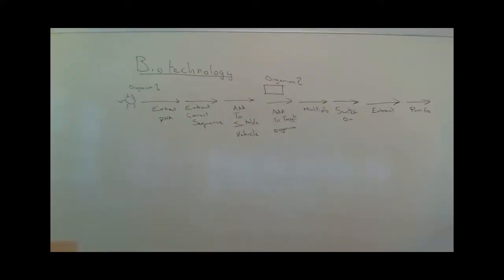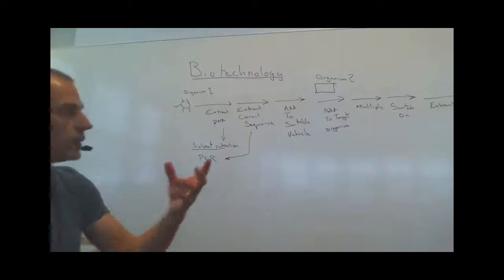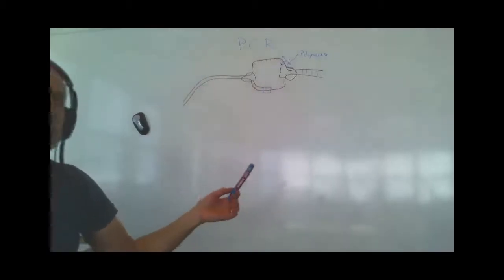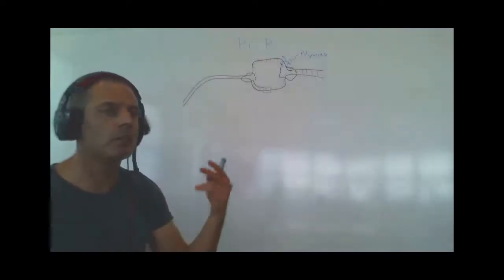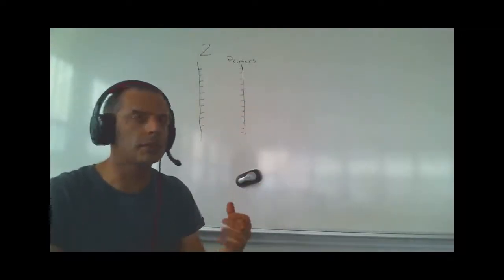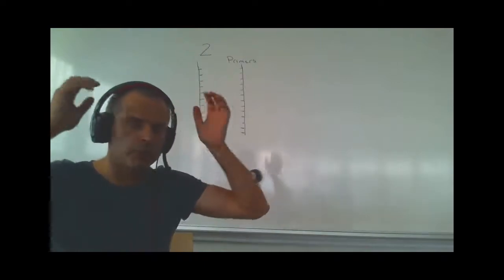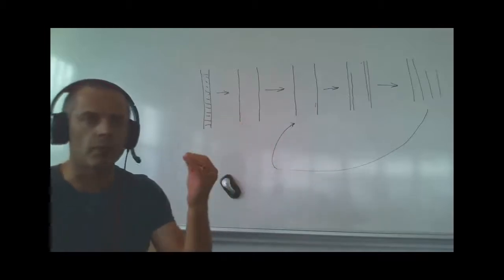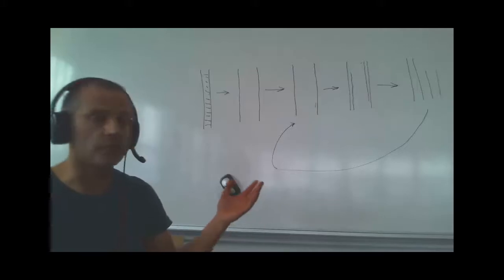Biotech_ Polymerases and Reverse Transcriptases